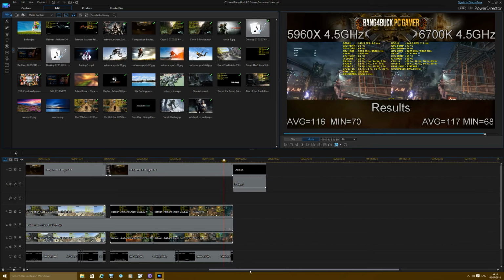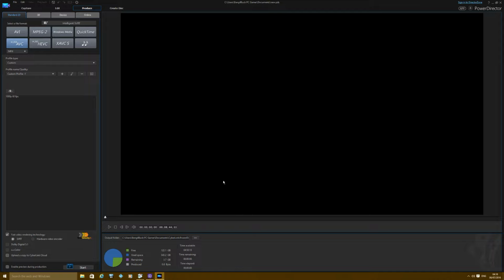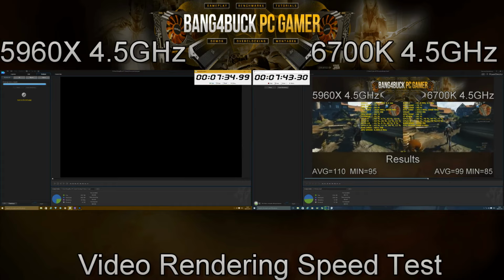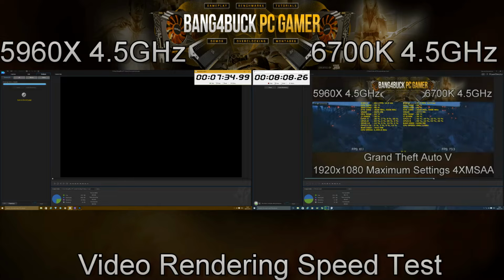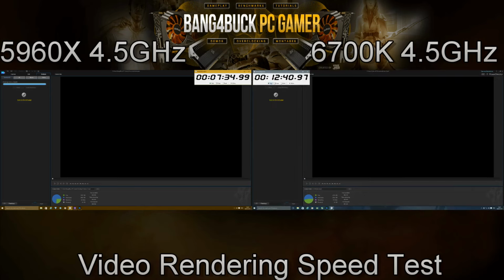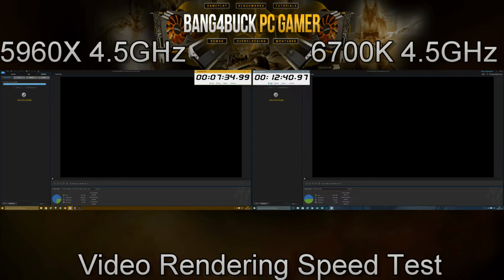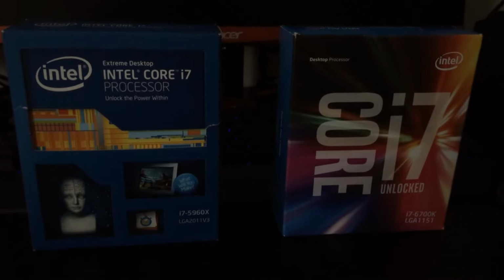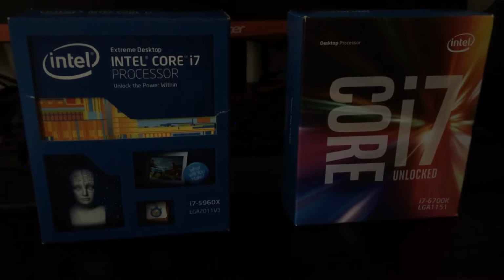Intel i7 5960X VS 6700K 4.5GHz Video Rendering Test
Ever wondered how the intel i7 6700K stacks up against the Haswell E 5960X CPU in Video Rendering ? I have compiled a side by side comparison between these two processors using a eight minute forty five second video, rendered at 1920x1080 Mpeg-4 60 FPS. Both CPU's will be overclocked to 4.5GHz full specs are down below

Music Used = Polyphony - Adrift

Full system specs Haswell E
Nvidia GTX 1080 EVGA Founders Edition | 2050/5500
Nvidia GeForce 368.39 WHQL drivers
32GB of Corsair Vengeance LPX 2666Mhz DDR4 Quad Channel
Corsair H110i GT cooler
Monitor Acer XG270HU 144Hz 1440p FreeSync

Final System Specs Skylake
CPU = Intel i7 6700K 4.5GHz
Motherboard = Asus Maximus Viii Formula
Heat Sink = Corsair H110i GT
Memory = Trident Z 16GB 3200MHz DDR4 Dual Channel
Case = Phanteks Ethoo M Pro Acrylic
PSU = Corsair AX 860
Fan controller = Alseye LCD touch 6 fan controller
SSD = Kingston Hyper X 480GB + Samsung Evo 840 250GB SSD